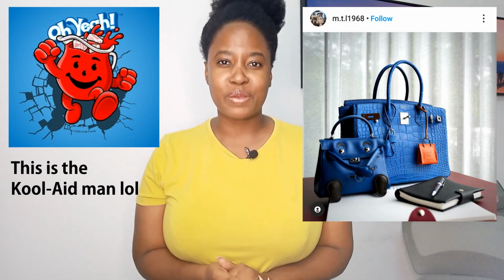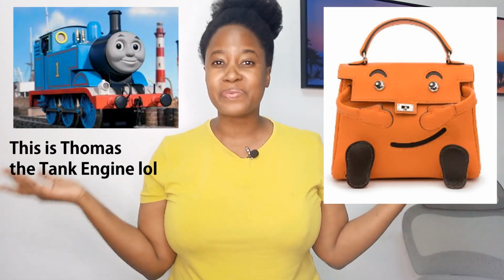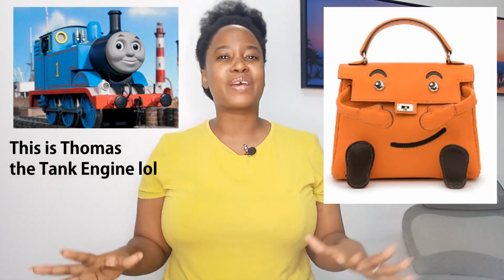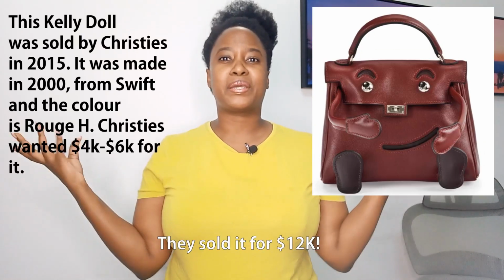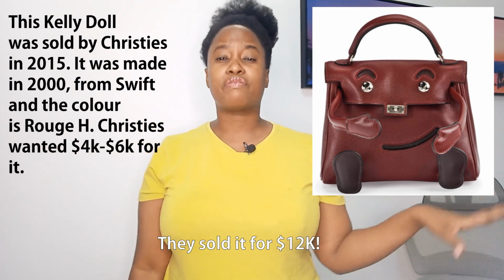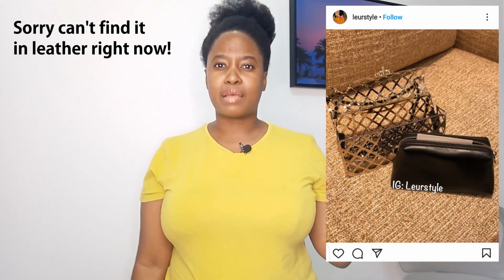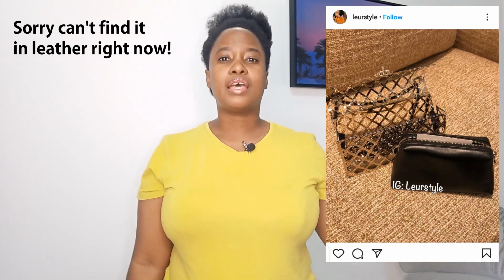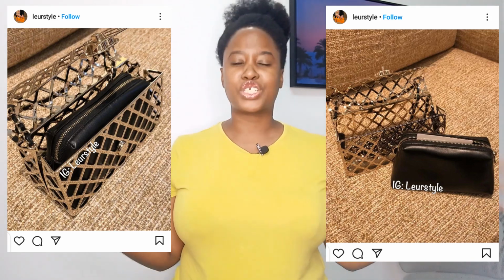LOUIS VUITTON PILLOW BAG, KELLY DOLL AND CHANEL BAG *LUXURY BAGS THAT ARE CREEPY AND WEIRD AF*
Louis Vuitton, Hermes, Chanel all have something in common: they have creepy bags that look weird af yet people love them and they are popular on social media. Are luxury brands trolling us?

THE FULL SCOOP BELOW
We are going to talk about the new On the Go MM Pillow Bag from Louis Vuitton, the Hermes Kelly Doll and Chanel bag from 2021 Spring/Summer that has holes in it. We are going to go into detail about why these bags are weird, creepy or unique depending on how you see them.

I would like to know your opinion on all three bags. Make sure you watch until the end as we also need to talk about Kim Kardashian West wearing Balenciaga Haute Couture at the Donda event for Kanye West’s new album. We will also talk about something else relating to luxury and how an influencer was judged for wearing Gucci.